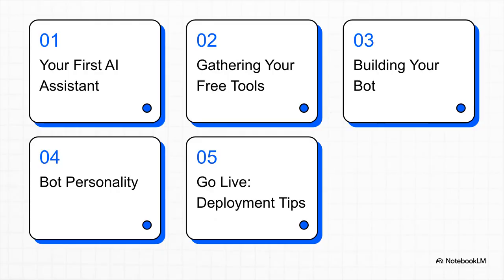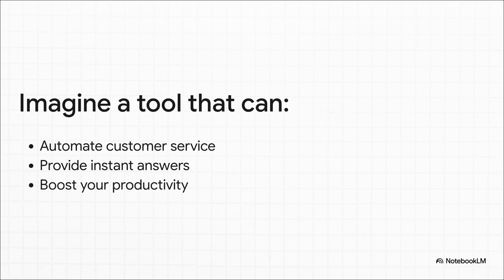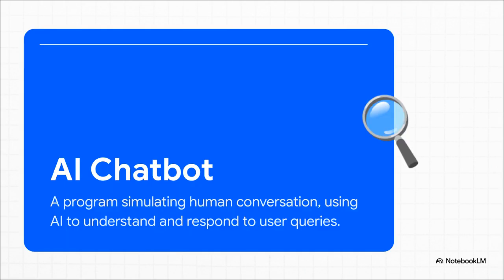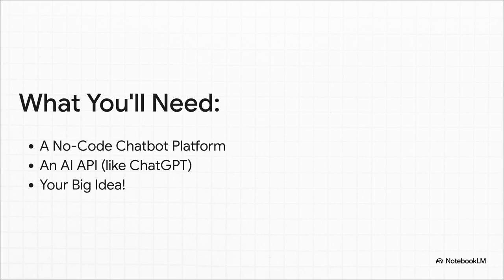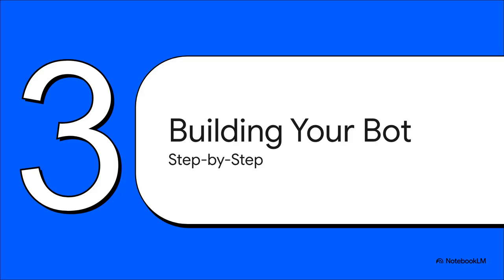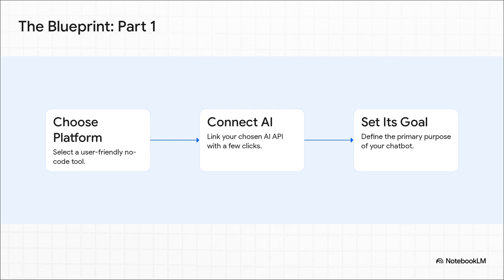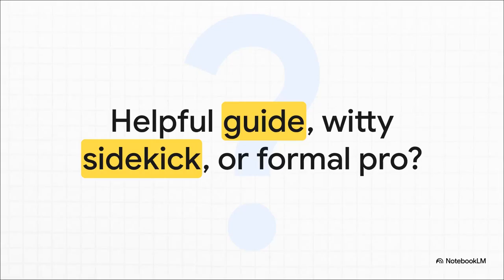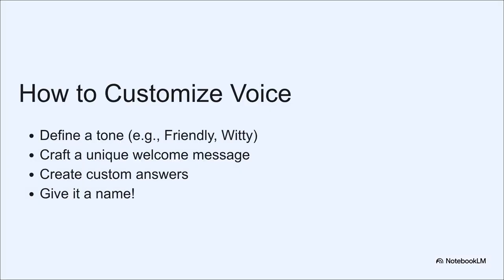How to Create Your Own AI Chatbot (No Coding Required) - Step-by-Step Guide"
Want to build your own AI chatbot without any coding skills? In this step-by-step tutorial, learn how to create a powerful, smart chatbot using easy, no-code platforms and ChatGPT technology. Perfect for beginners, this guide covers everything from signing up on chatbot builders to connecting AI APIs, designing chat flows, testing, and deploying your chatbot anywhere — no programming required!

Whether you want a chatbot for your website, customer support, or social media, this video will get you up and running quickly with minimal effort. Automate responses, engage your users 24/7, and boost productivity with AI.